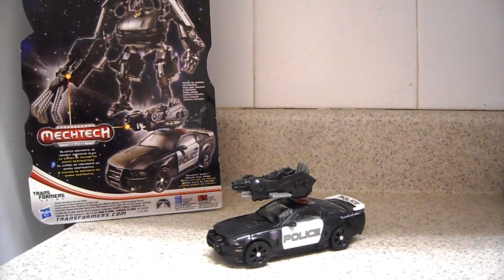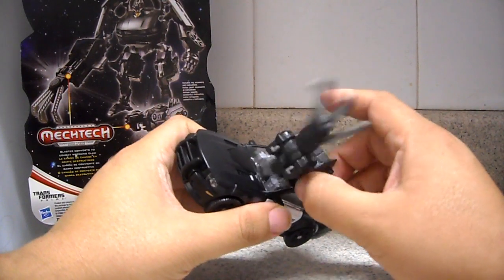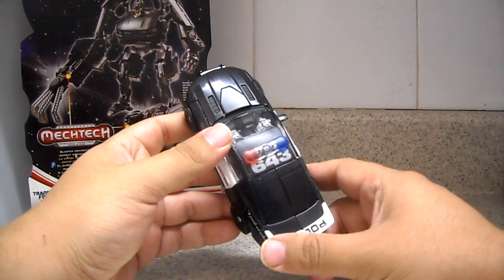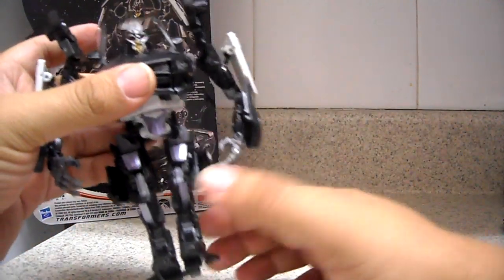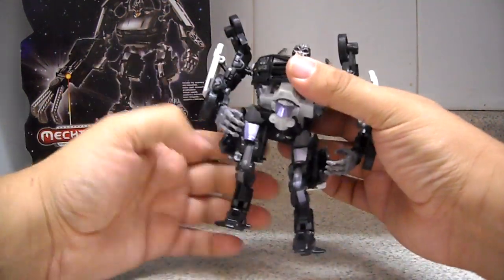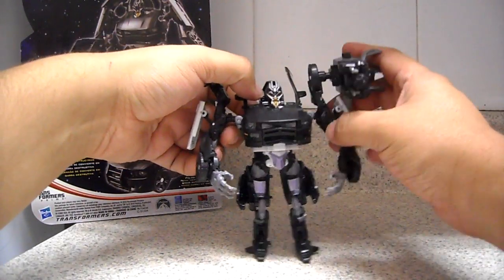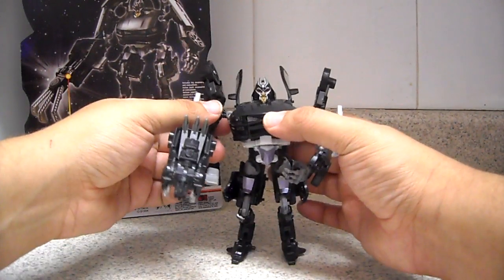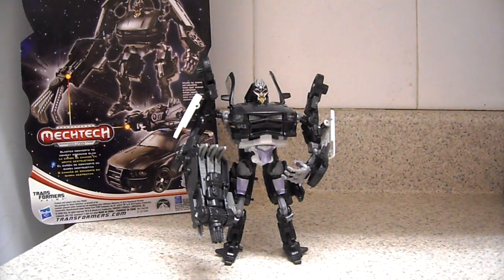Transformers DOTM Deluxe Barricade Review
My review on Barricade